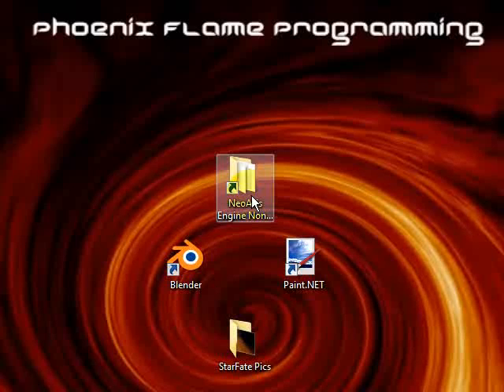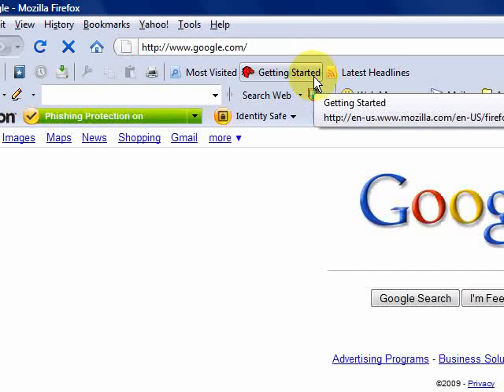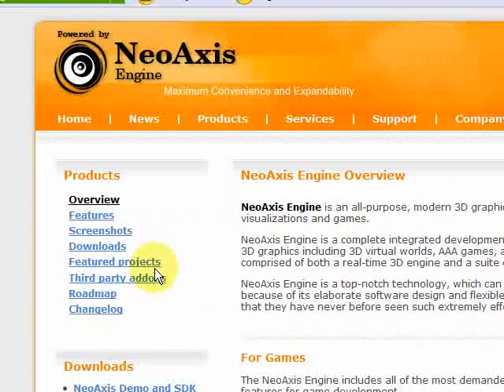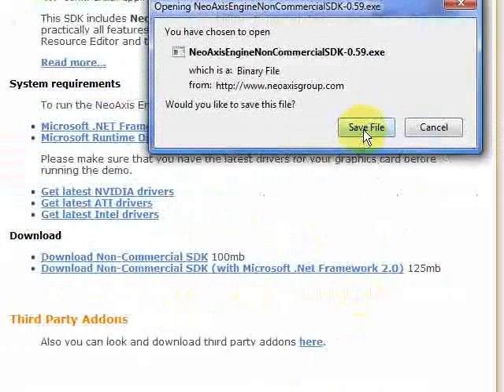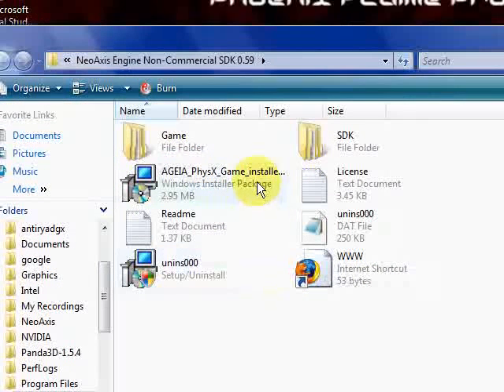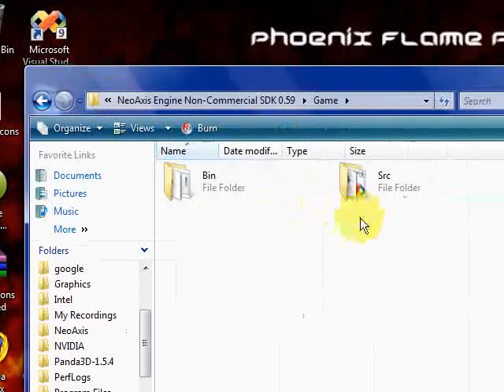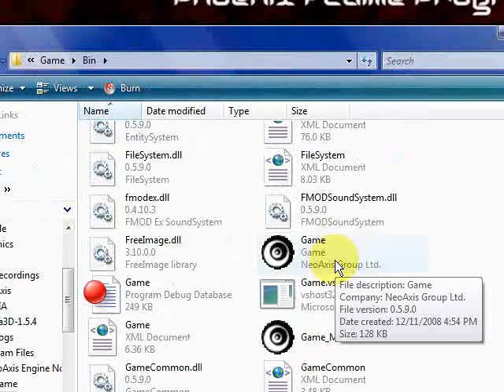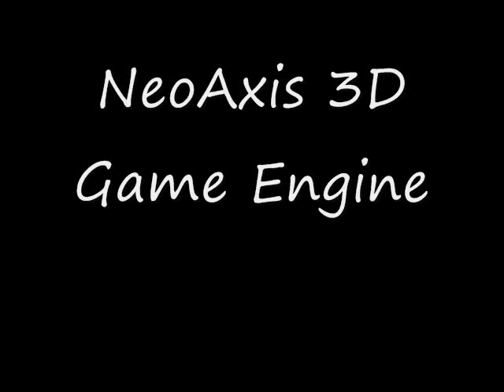NeoAxis Tutorial 1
This is the first in a set of tutorials for the 3D game engine NeoAxis. It aims to teach how to download the game engine and what the basic files that come with it are. This is open to all to watch, but is mainly for the members of Phoenix Flame Programming. Please excuse the poor quality, this is my first video tutorial.